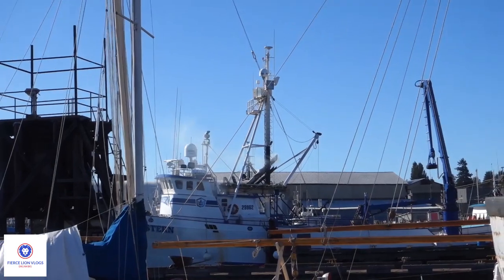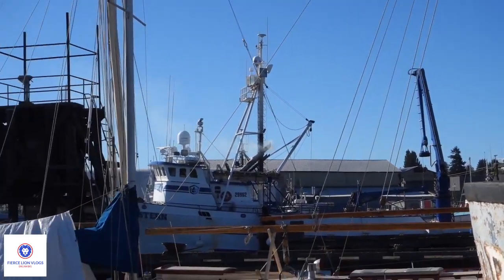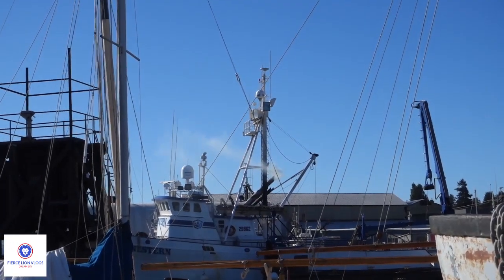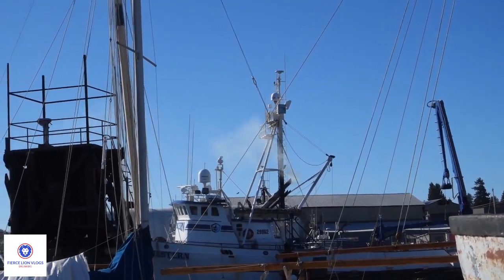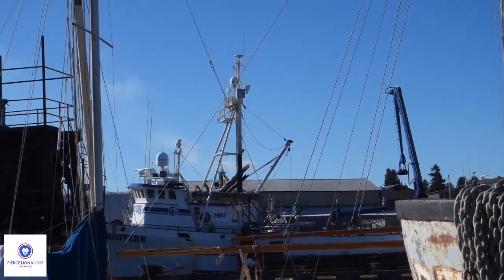Yesterday when I went to go see the Northwestern she had her Engines on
Yesterday I went to go see the F/V Northwestern and I couldn't of have planed it any better.  Yesterday when I went to see her I realized her engines were on and that was supper cool.  You will hear her engines running in this video.  I also saw some of the crew going to and from the Northwestern and walking up and down the dock.  It was a day I won't forget anytime soon.  I had a great time seeing her again yesterday.  Today the Northwestern left town and headed to Dutch Harbor for King Crab Season.  She will arrive in Dutch Harbor in the next 7 to 8 days.  The next time I will be able to see her again will be in about 6 to 7 months.  I hope you guys enjoy this video.  Don't Forget to Dream Big.

Category: Music
Song: Fade
Artist: Alan Walker
Licensed to YouTube by:
AEI (on behalf of NCS); LatinAutor - Warner Chappell, ASCAP, Warner Chappell, UBEM, LatinAutor, Sony ATV Publishing, LatinAutor - SonyATV, CMRRA, and 22 Music Rights Societies